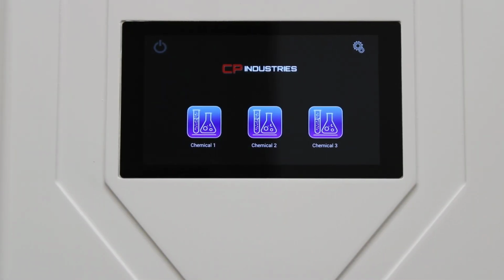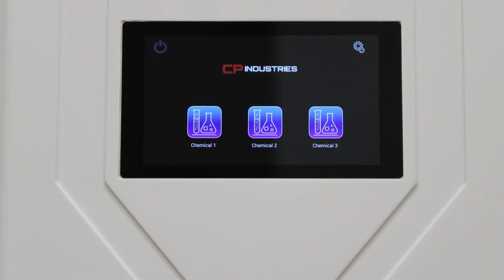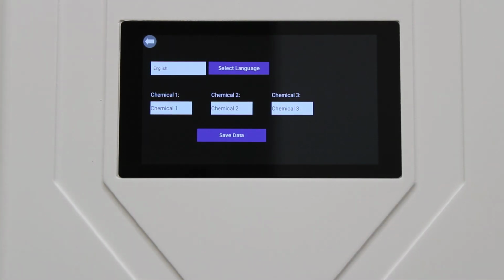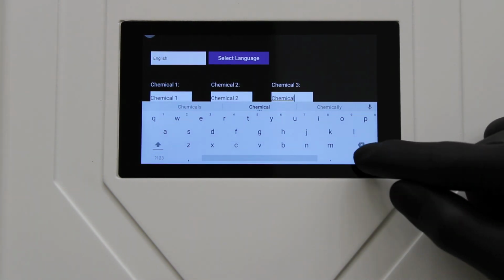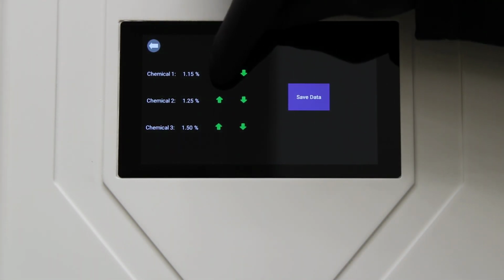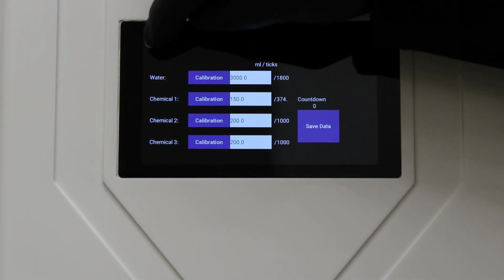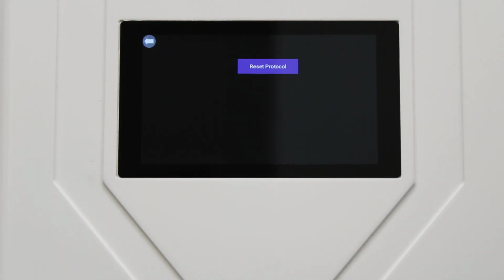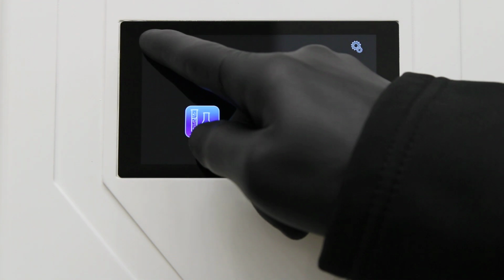CP-Industries Dosing System Overview